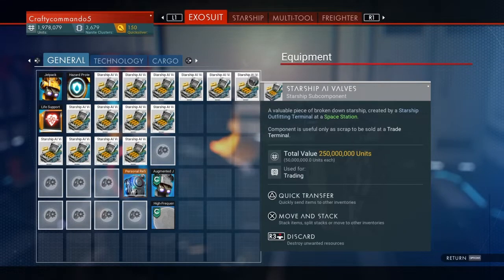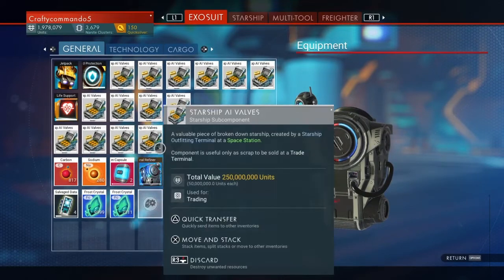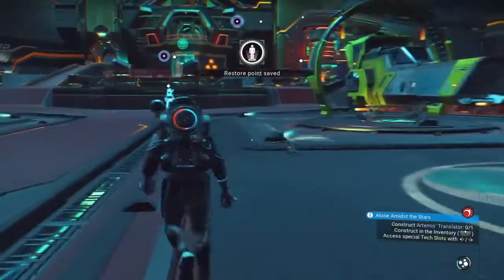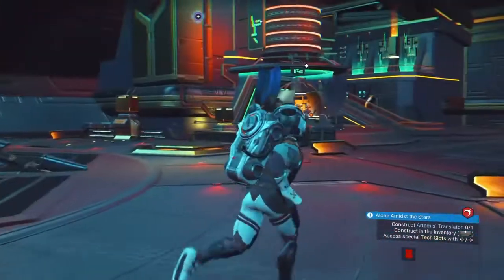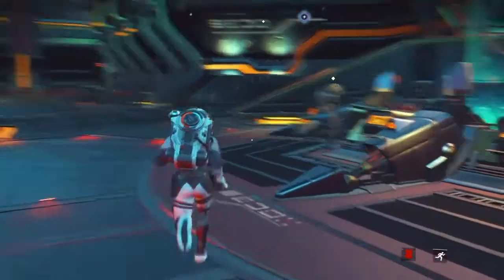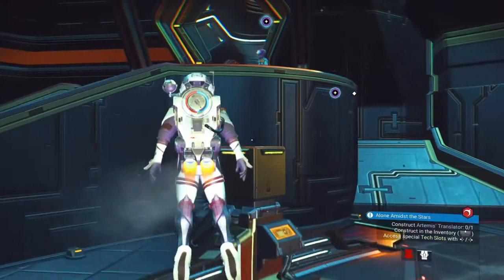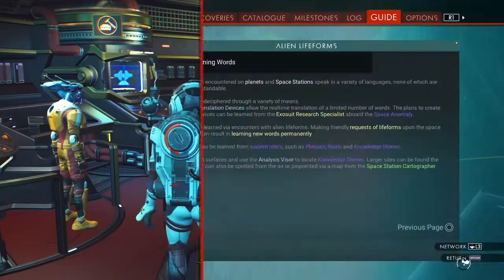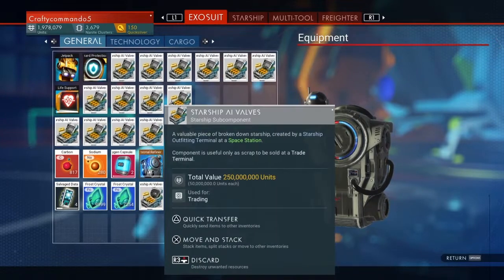No Man's Sky dupe glitch